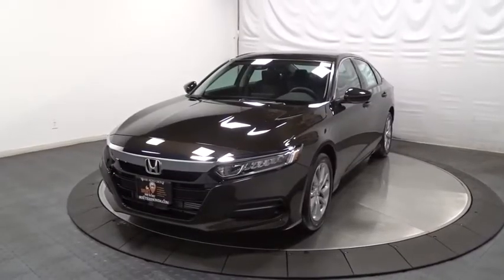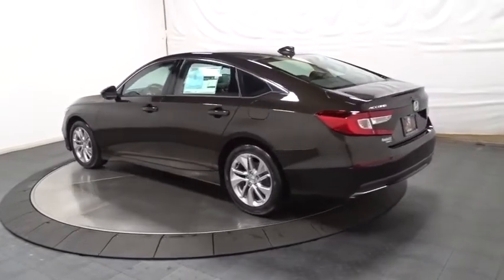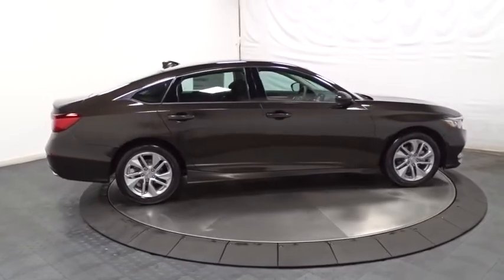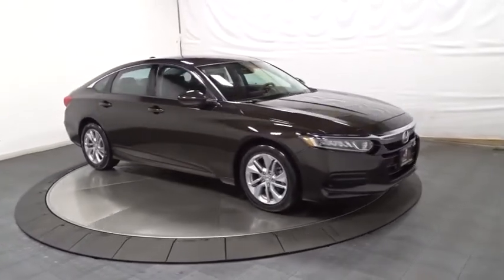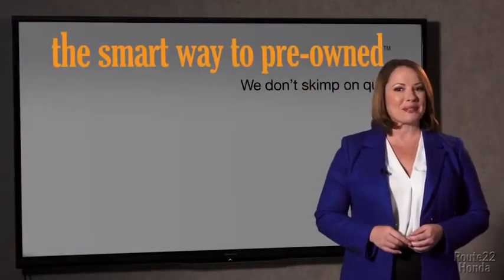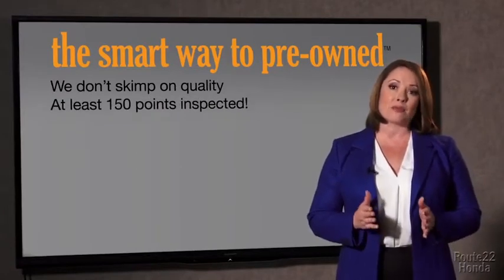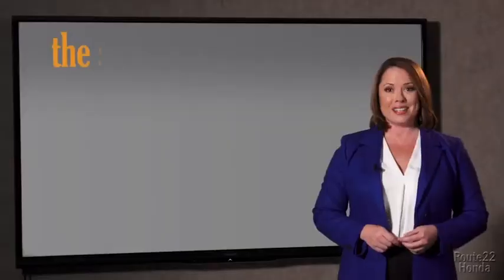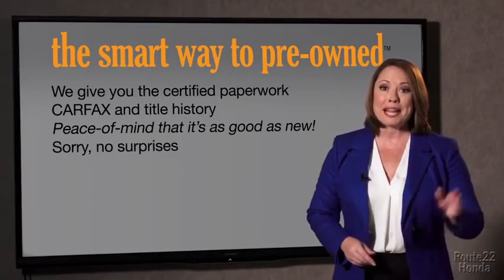2018 Honda Accord Sedan Hillside, Newark, Union, Elizabeth, Springfield, NJ 188235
2018 Honda Accord Sedan available in Hillside, New Jersey at Route 22 Honda. Servicing the Newark, Union, Elizabeth, Springfield, NJ area.
2018 Honda Accord Sedan LX 1.5T - Stock#: 188235 - VIN#: 1HGCV1F16JA232944

The Smart Way To Buy! Are you tired of hidden fees and bogus rates ruining your search process? Now there's a way to avoid all of the nonsense. Introducing the smart way to buy from Route 22 Auto's. The advantages of the smart way to buy are endless. There is no pressure throughout your search. You can finally feel at ease when purchasing a car. Since there are no hidden fees, there are no surprises or gimmicks revealed when you finally make a decision. Route 22 Autos salespeople are direct and value your time, so there is no back and forth or confusion. They know it's necessary for you to feel comfortable during the buying process and want to be trusted. The smart way to buy is smart for a reason. The team at Route 22 Auto's does Internet research every day to discover the right price for you. They make sure to look at competitors' pricing and numbers from industry experts so you can feel confident that you're getting the best offer possible. The main factors that contribute to your final cost are market value, product availability, days' supply in the market and the product age, color and equipment. It's easy to feel secure with the smart way to buy. Save money at the pump with this fuel-sipping Honda Accord Sedan. You've found the one you've been looking for. Your dream car. This is about the time when you're saying it is too good to be true, and let us be the one's to tell you, it is absolutely true. There is no reason why you shouldn't buy this Honda Accord Sedan LX 1.5T. It is incomparable for the price and quality.
Radio: 160-Watt AM/FM Audio System -inc: 4 speakers, 7 WVGA (800x480) screen w/customizable feature settings, Bluetooth HandsFreeLink, Bluetooth streaming audio, Pandora compatibility, radio data system (RDS), speed-sensitive volume compensation (SVC), USB audio interface w/1.0-amp port in front, illuminated steering wheel-mounted audio controls and fin-type roof-mounted antenna,Radio w/Seek-Scan and Clock,Audio Theft Deterrent,1 LCD Monitor In The Front,Clearcoat Paint,Light Tinted Glass,Fixed Rear Window w/Defroster,Galvanized Steel/Aluminum Panels,Body-Colored Front Bumper,Body-Colored Door Handles,Speed Sensitive Variable Intermittent Wipers,Chrome Side Windows Trim and Black Front Windshield Trim,Grille w/Chrome Bar,Steel Spare Wheel,Compact Spare Tire Mounted Inside Under Cargo,Wheels: 17 Silver-Painted Alloy,Fully Automatic Projector Beam Led Low Beam Daytime Running Auto High-Beam Headlamps w/Delay-Off,Body-Colored Rear Bumper,Tires: 225/50R17 AS,Body-Colored Power Side Mirrors w/Manual Folding,LED Brakelights,Trunk Rear Cargo Access,Driver Foot Rest,Digital/Analog Display,Cruise Control w/Steering Wheel Controls,Distance Pacing w/Traffic Stop-Go,HVAC -inc: Underseat Ducts,Day-Night Rearview Mirror,Front Center Armrest and Rear Center Armrest,Carpet Floor Trim and Carpet Trunk Lid/Rear Cargo Door Trim,Power Rear Windows,Full Folding Bench Front Facing Fold Forward Seatback Rear Seat,Manual Tilt/Telescoping Steering Column,Front Map Lights,Interior Trim -inc: Piano Black Instrument Panel Insert, Piano Black Door Panel Insert and Metal-Look Interior Accents,Power 1st Row Windows w/Driver And Passenger 1-Touch Up/Down,Outside Temp Gauge,Cargo Space Lights,Engine Immobilizer,2 12V DC Power Outlets,Driver And Passenger Visor Vanity Mirrors w/Driver And Passenger Illumination,Remote Releases -Inc: Power Cargo Access,FOB Controls -inc: Trunk/Hatch/Tailgate,Perimeter Alarm,Proximity Key For Push Button Start Only,Rear Cupholder,4-Way Passenger Seat -inc: Manual Recline and Fore/Aft Movement,1 Seatback Storage Pocket,Power Door Locks w/Autolock Feature,Locking Glove Box,Air Filtration,Full Cloth Headliner,6-Way Driver Seat -inc: Manual Recline and Fore/Aft Movement,Full Carpet Floor Covering -inc: Carpet Front And Rear Floor Mats,Delayed Accessory Power,Valet Function,Systems Monitor,Gauges -inc: Speedometer, Odometer, Engine Coolant Temp, Tachometer, Trip Odometer and Trip Computer,Remote Keyless Entry w/Integrated Key Transmitter, Illuminated Entry, Illuminated Ignition Switch and Panic Button,Cargo Area Concealed Storage,Instrument Panel Covered Bin, Driver / Passenger And Rear Door Bins,Seats w/Cloth Back Material,Dual Zone Front Automatic Air Conditioning,Front Cupholder,Cloth Seat Trim,Cloth Door Trim Insert,Full Floor Console w/Covered Storage, Mini Overhead Console w/Storage and 2 12V DC Power Outlets,Power Fuel Flap Locking Type,Trip Computer,Front Bucket Seats -inc: driver's seat manual height adjustment,Fade-To-Off Interior Lighting,Manual Adju